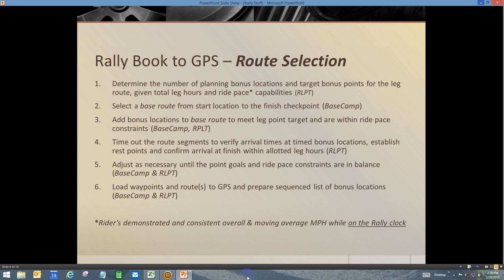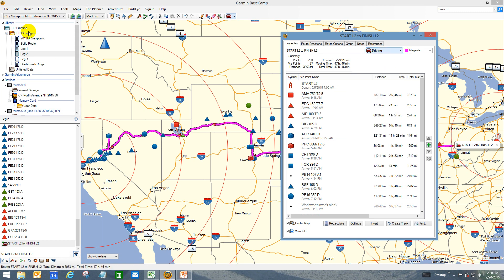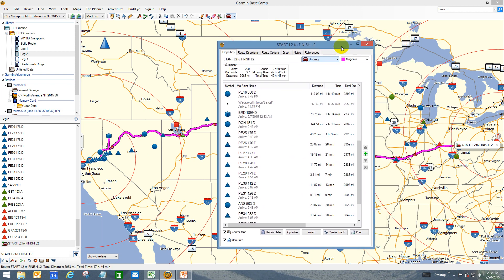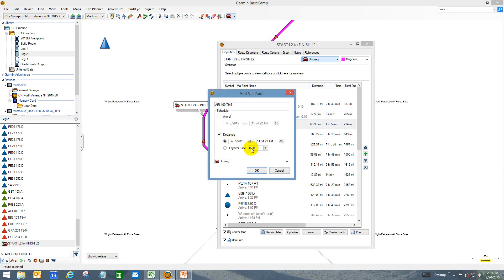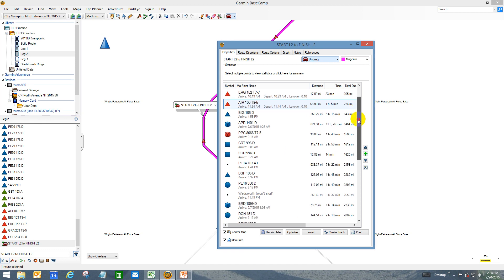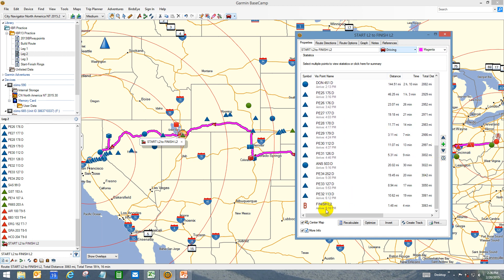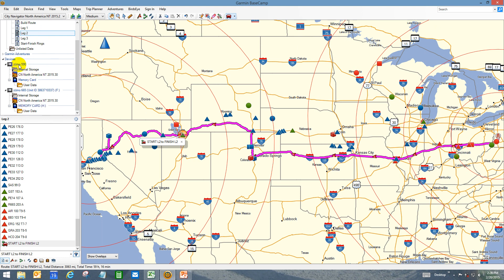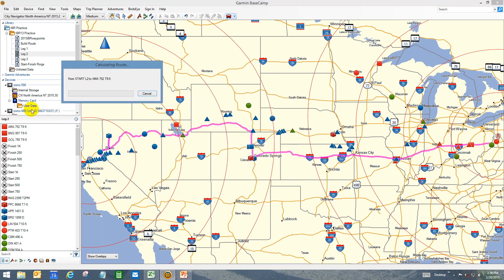Rally Book to GPS Route Timing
Using Garmin BaseCamp Arrival/Departure/Layover function to time out a route to ensure arrival at a Rally checkpoint.